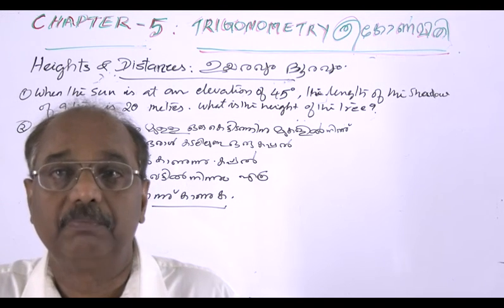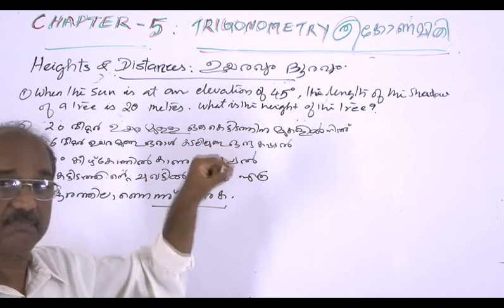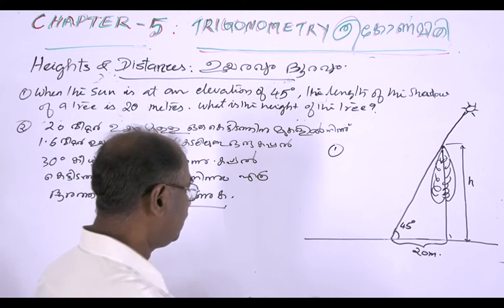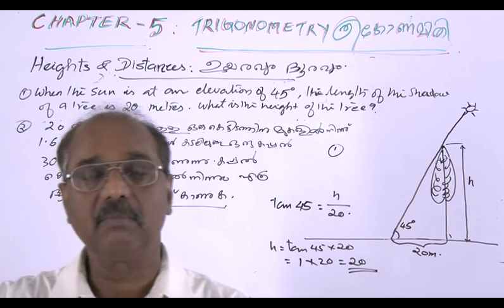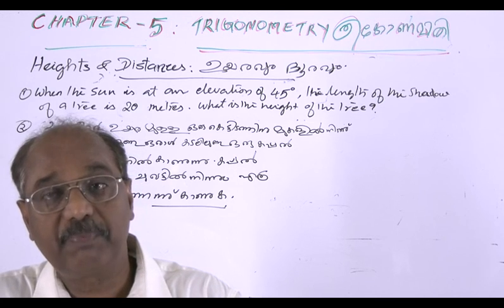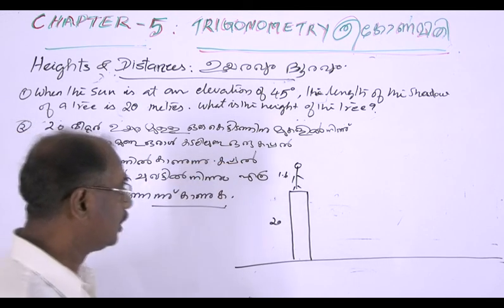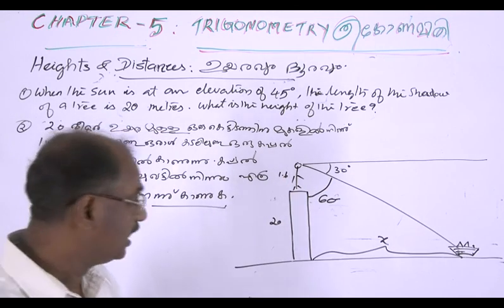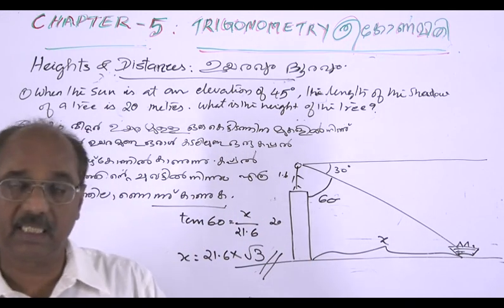Kerala Class10 Chapter5 - Trigonometry - Ep - 11